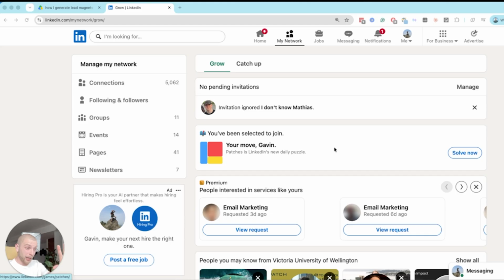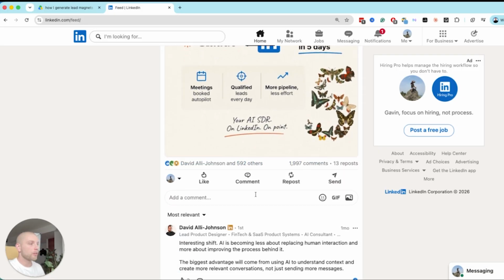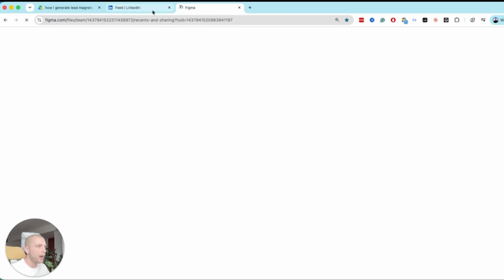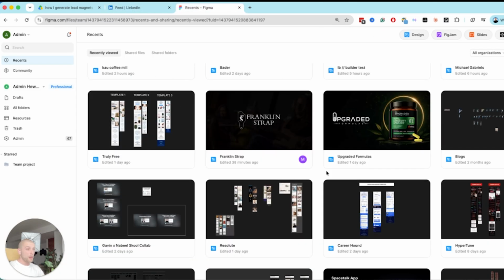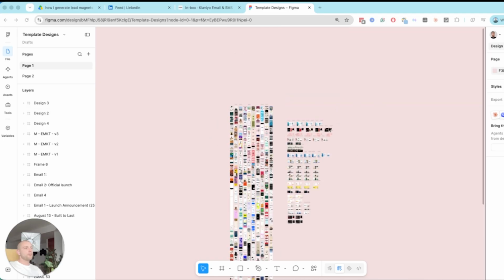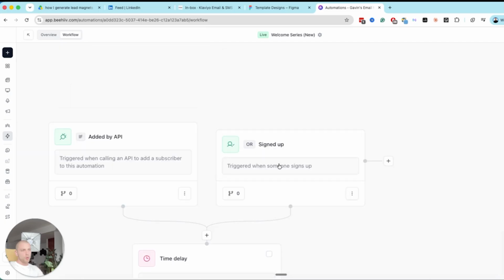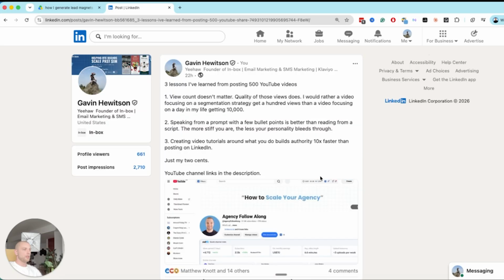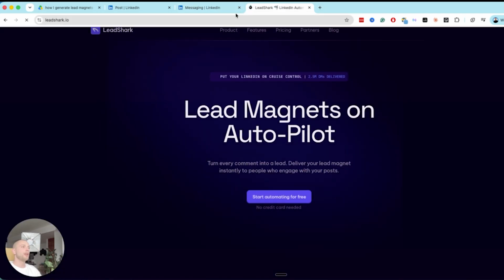How I Generate Lead Magnets for My Agency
Want to turn LinkedIn lead magnets into actual booked sales calls instead of collecting useless leads?

In this video, I break down the complete B2B lead magnet funnel I use—from creating an offer your ideal client actually wants to turning those leads into email subscribers and eventually booked calls.

The biggest mistake with lead magnets is focusing only on downloads.

This strategy connects LinkedIn content, landing pages, email marketing, and automated follow-up into one B2B lead generation funnel designed to turn attention into potential clients.

If you're an agency owner, freelancer, consultant, or B2B service provider looking to grow your email list and generate more qualified sales calls, this video breaks down the entire process.

VIDEO CHAPTERS:
00:00 How to Create Lead Magnets That Get Clients
00:45 Finding Lead Magnet Opportunities on LinkedIn
03:10 Creating a Lead Magnet Your ICP Actually Wants
04:39 How to Build the Lead Magnet Funnel
06:13 Building the Landing Page
07:46 Turning Leads Into Booked Calls
10:05 Creating and Posting the Lead Magnet
11:08 Sending the Lead Magnet to Commenters
12:28 Repurposing the Strategy for Twitter
12:50 Automating LinkedIn Lead Magnet Outreach